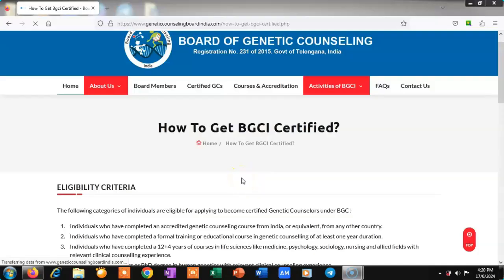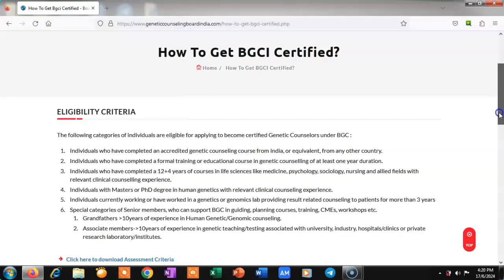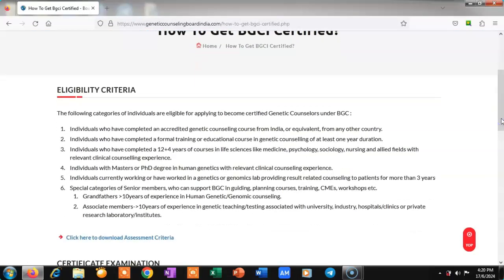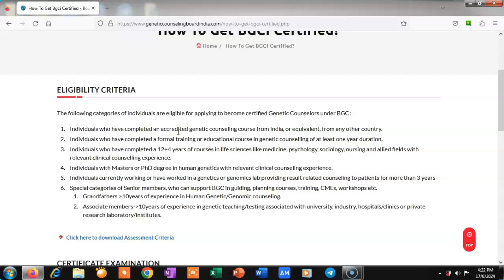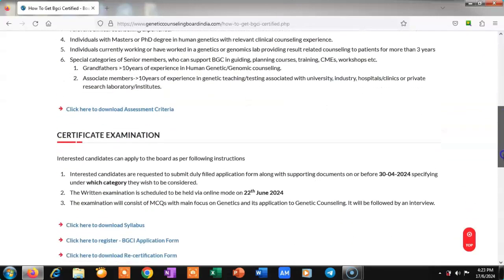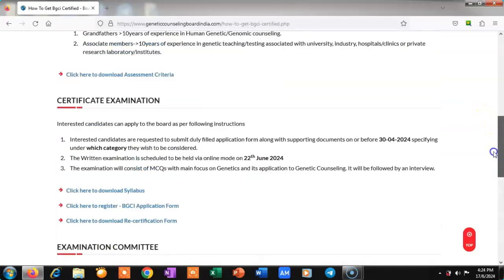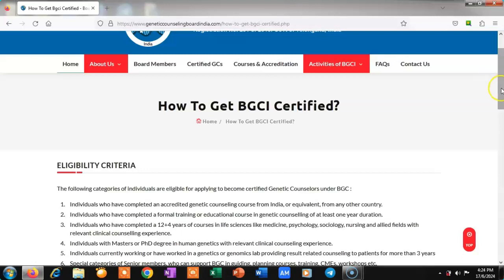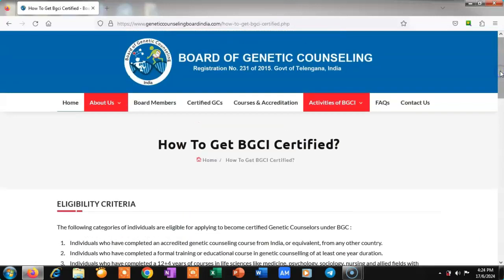Certified Genetic Counselor- Demanding career in future